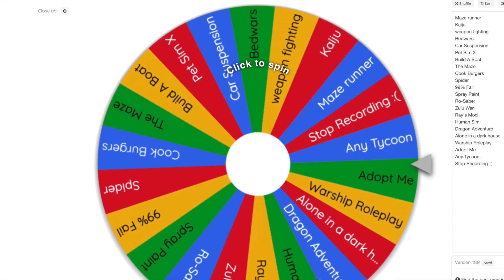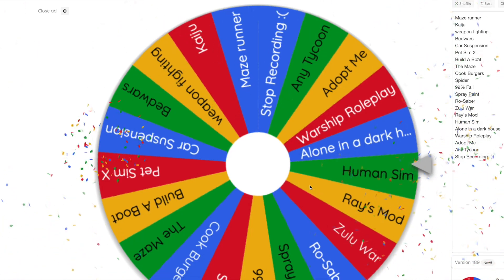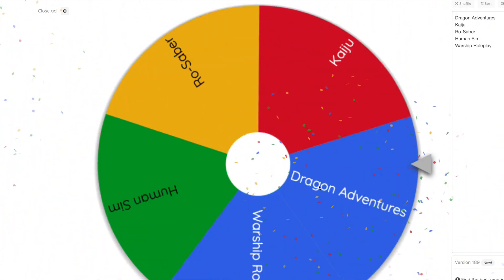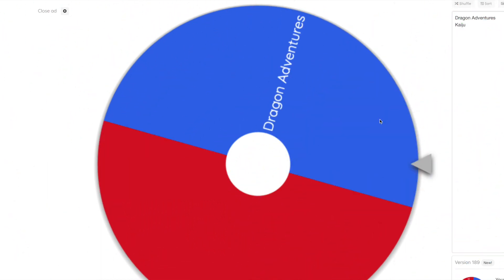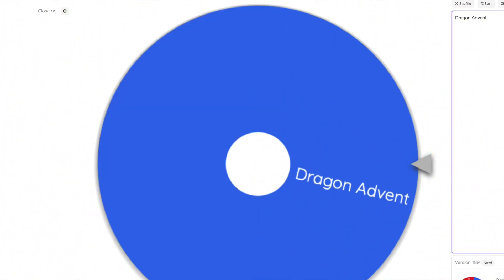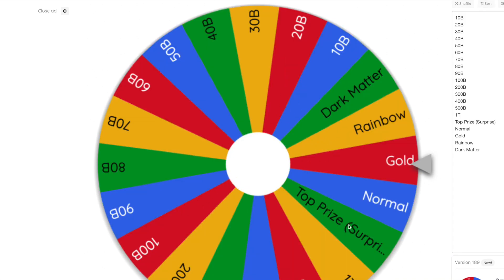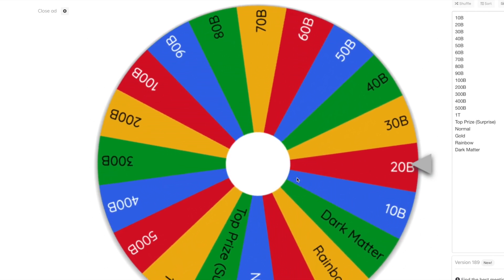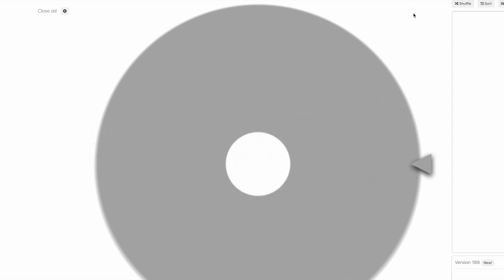The Doomwheel ( Apparently just an ordinary wheel XD)